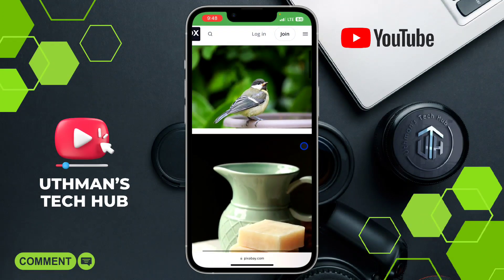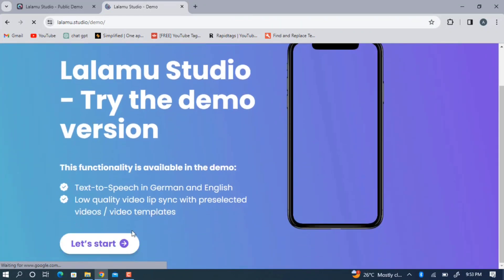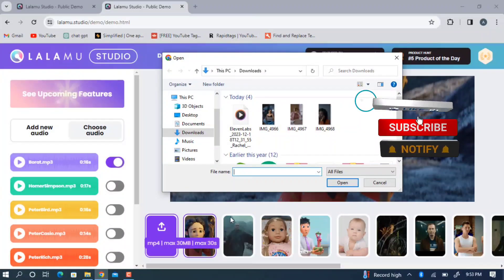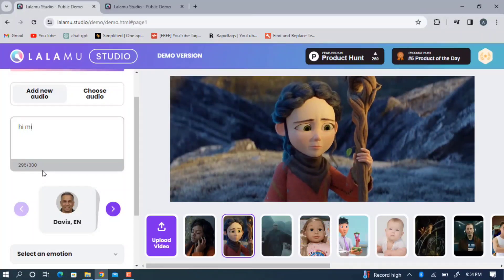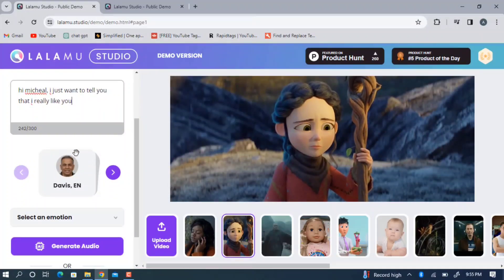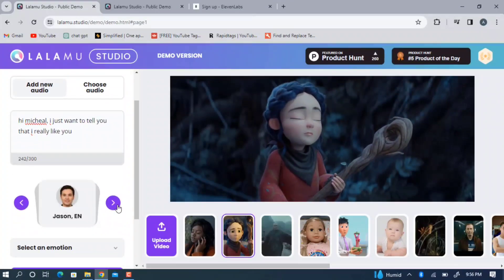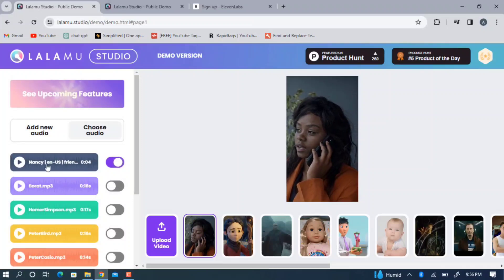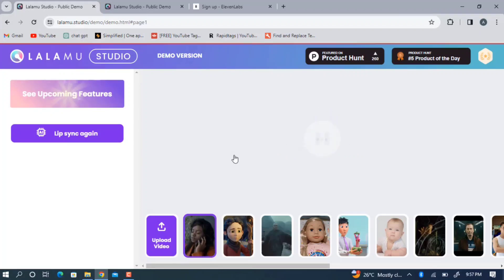How To Make Deep Fake Video with Fake AI Voice 2024 | DeepFake Tutorial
Make Deepfake videos with fake Ai voice on your Android and iOS devices using this Al tool. This Al is capable of producing highly realistic deepfake videos with few clicks only.